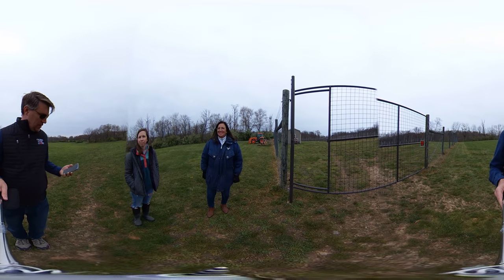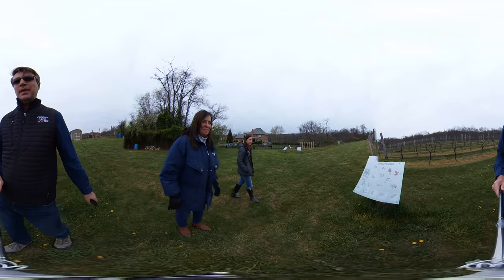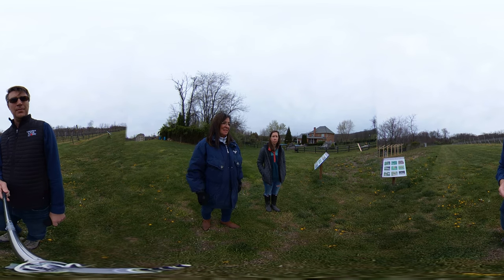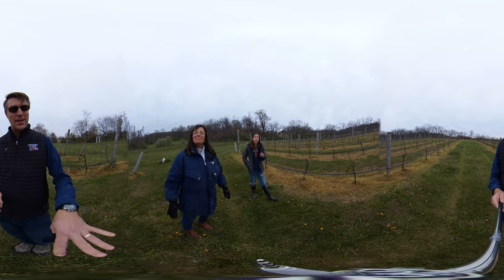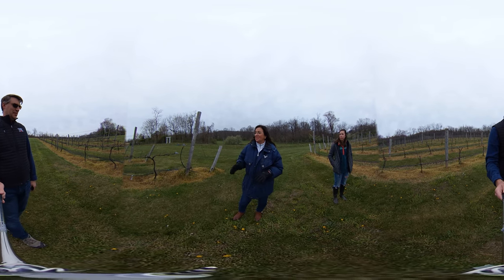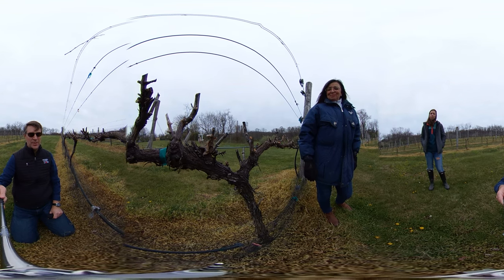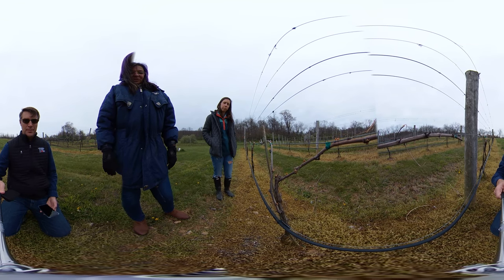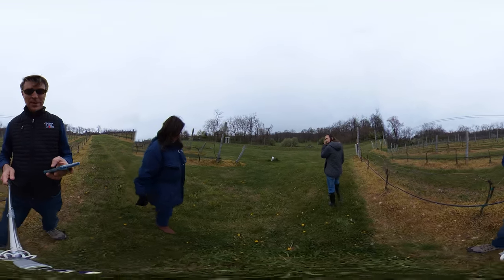360 Virtual Tour of Briede Family Vineyards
Take a stroll with us through the family-owned Bride Family Vineyards, just north of Winchester, Virginia in beautiful Frederick County. Our guides are Loretta and Amy Briede - on this segment we explore the back vineyard and insectary and discuss sustainable farming.